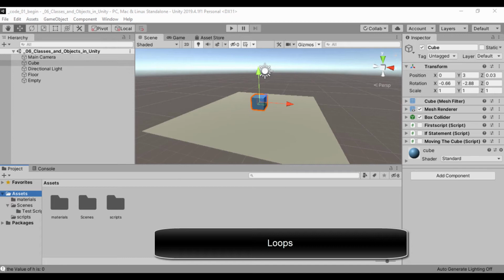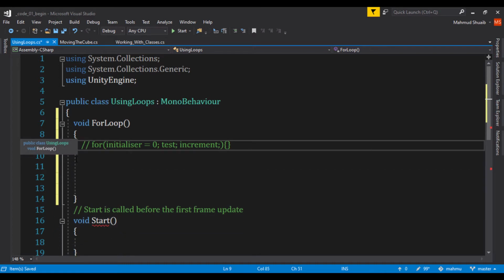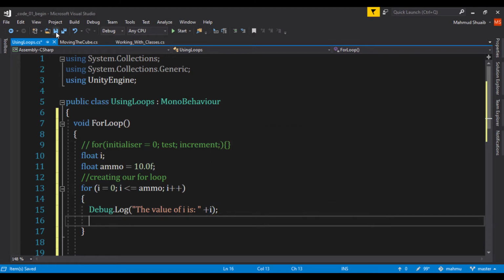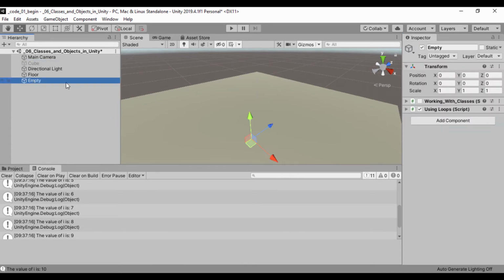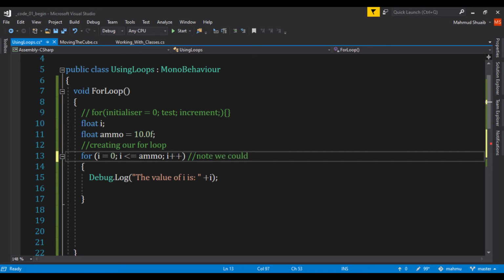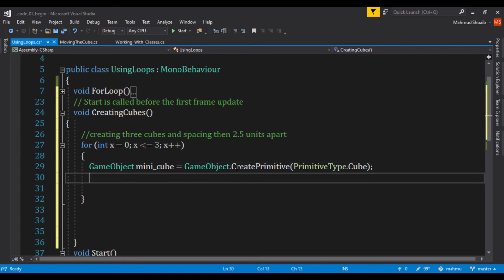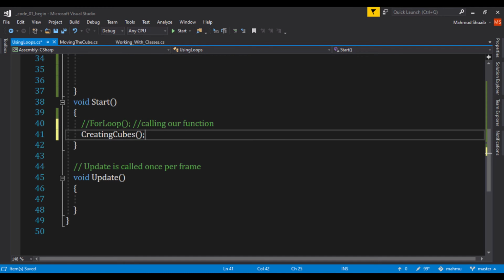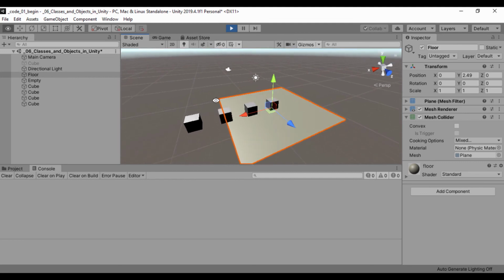Unity C# Beginner Tutorials - Loops - #10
Hello there, in this video we learn about C# loops. loops are very important and we need then to repeat tasks over and over again. let's jump in and learn how to use them.

Checkout my beginner python and unity shadergraph courses below